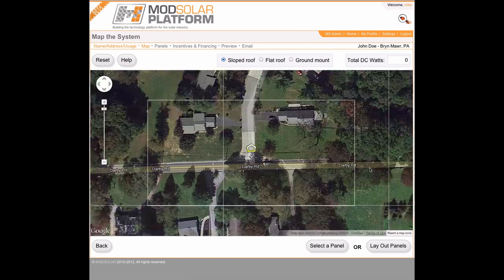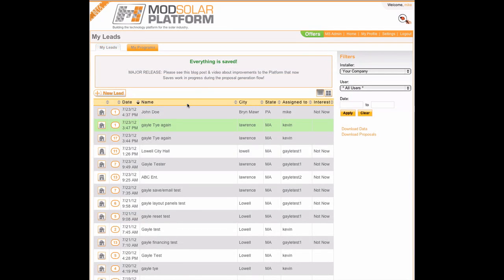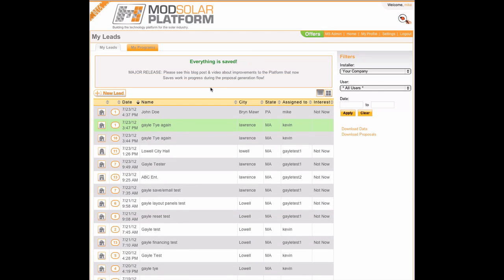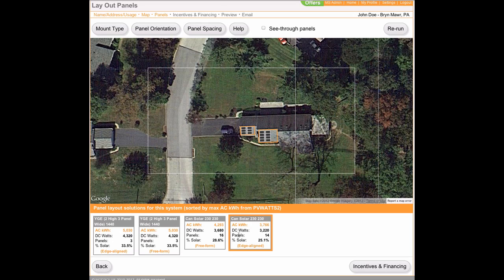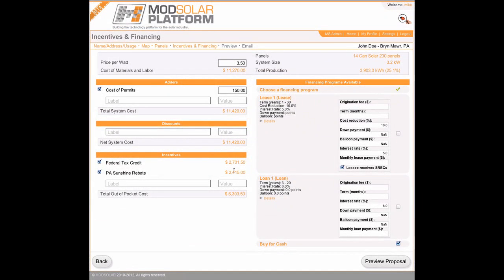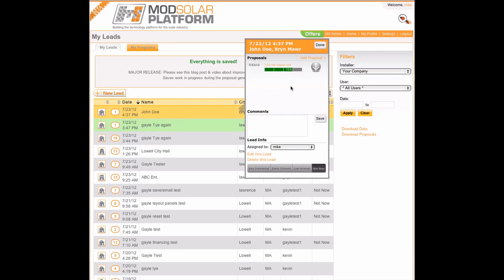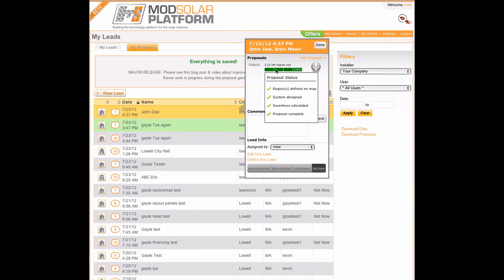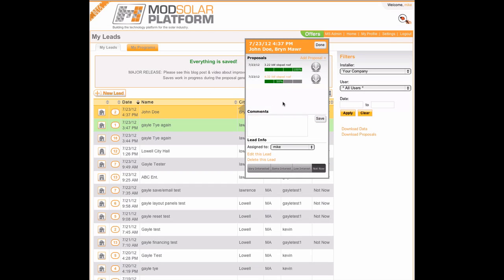ModSolar Platform Save Work in Progress Upgrade